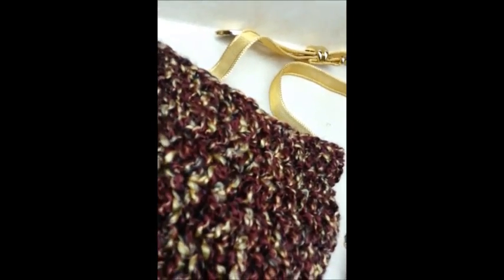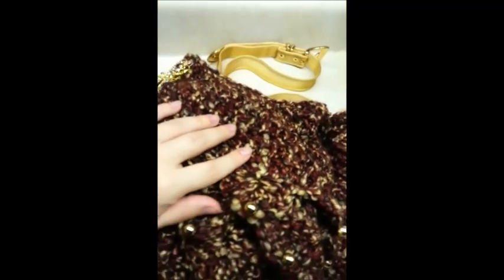How to Crochet a Purse Pattern Tutorial - Beaded Crocodile Stitch Purse